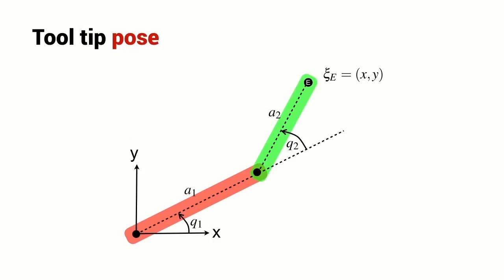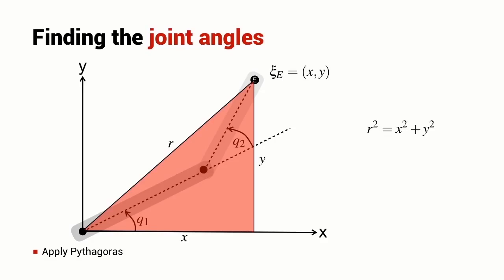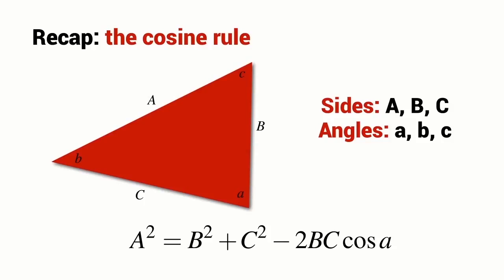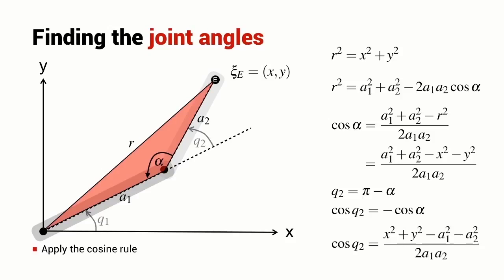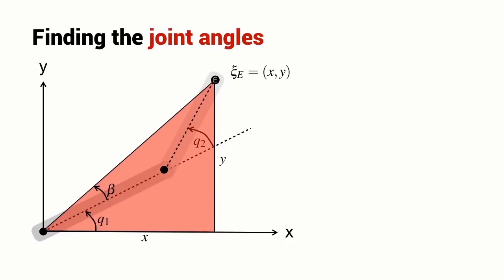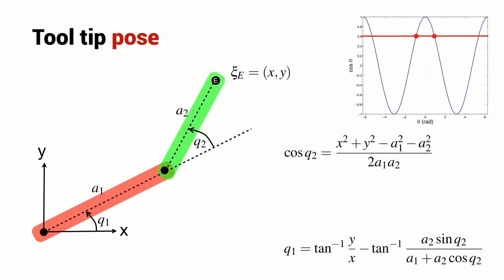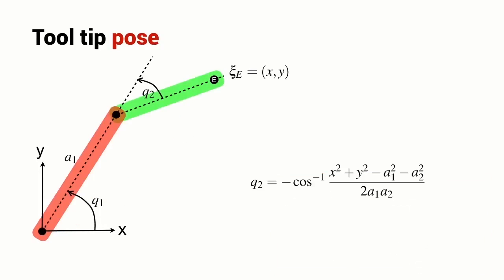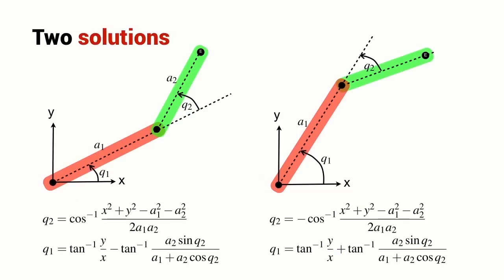國立虎尾科技大學-機械設計工程系-協同產品設計實習-stage3-bg1-40823208 w15 整理字幕第一部